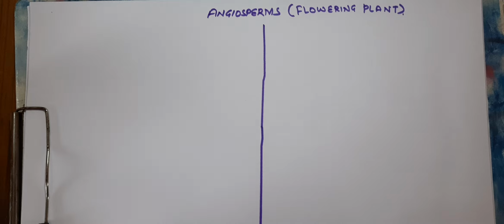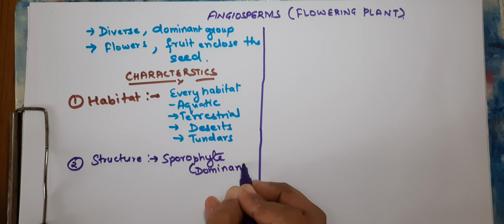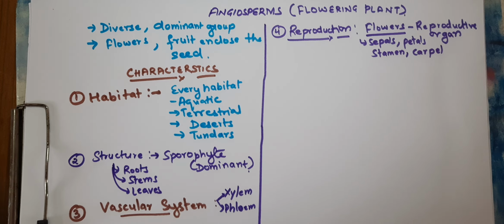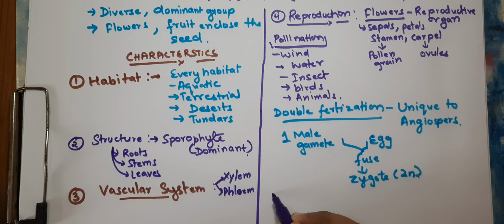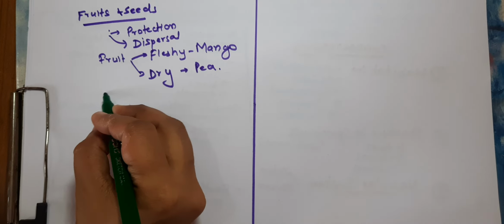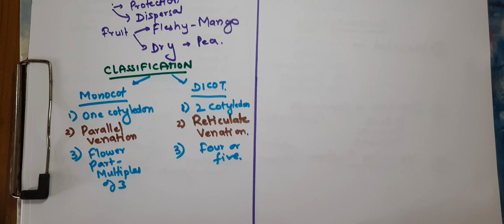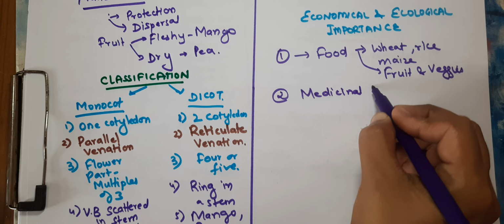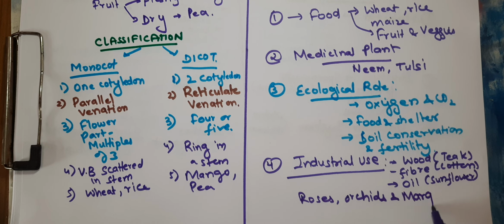Class 11, Chapter 3, Angiosperms: Flowering Plants That Rule the Earth 🌸 | Features, classification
Welcome to the vibrant world of **angiosperms**—the most diverse and dominant group of plants on the planet! 🌍 In this video, we explore:

- 🌸 **Characteristics**: Vascular, seed-producing, flowering plants with enclosed seeds
- 🌱 **Habitat**: Found in nearly every ecosystem—from deserts to rainforests
- 🍃 **Nutrition**: Autotrophic via photosynthesis, with specialized tissues for transport
- 🔁 **Reproduction**: Sexual reproduction through flowers, pollination, and seed formation
- 🧬 **Classification**: Monocots (e.g., grasses, lilies) and Dicots (e.g., roses, beans)
- 🌎 **Importance**: Food crops, oxygen production, medicine, clothing, shelter, and ecological balance

Whether you're a student, gardener, or nature enthusiast, this video offers a clear and engaging look at angiosperms and their essential role in life on Earth.

Angiosperms, Flowering Plants, Monocots, Dicots, Angiosperm Characteristics, Angiosperm Habitat, Angiosperm Reproduction, Importance of Angiosperms, Plant Biology, Botany Education, Vascular Plants, Pollination, Seed Plants, Plant Kingdom